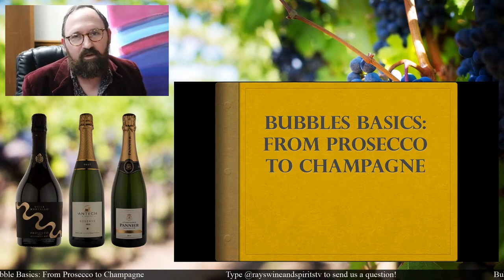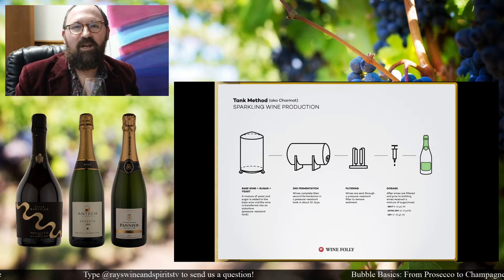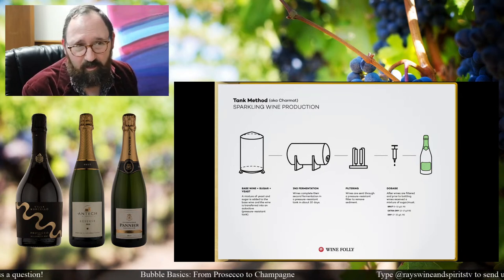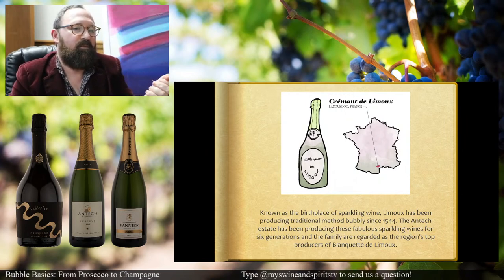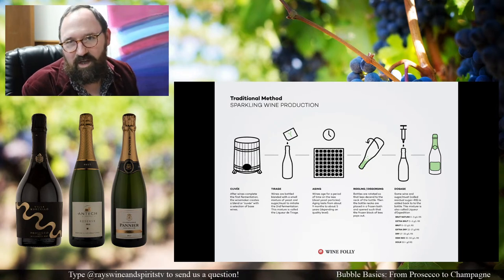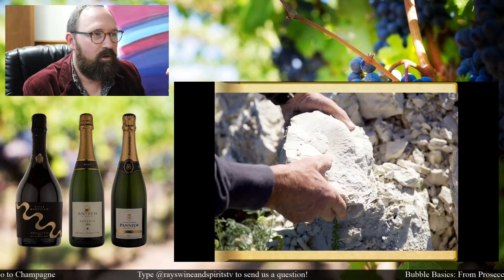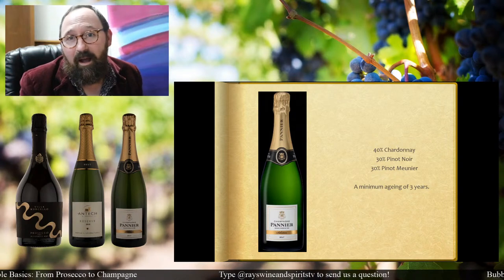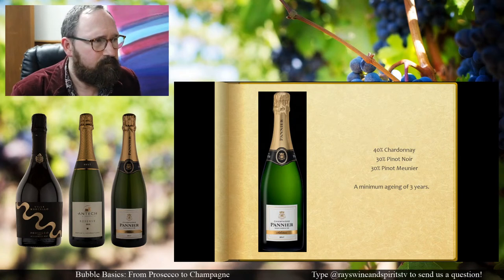Bubble Basics: From Prosecco to Champagne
The holiday season is all about celebrating with sparkling wine! Honestly, the family at Ray's believes the season for sparkling wine is year-round, but that's a different story! This evening, Nate Norfolk will take you through an in depth tasting of three sparkling wines and discuss their different styles and origins. From the increasingly popular Prosecco, a classic Champagne, and a Blanquette de Limoux (an often over-looked yet delicious bubbly that claims to be France’s oldest style of sparkling wine). There is something here for every wine drinker to enjoy. The real insight is that the bubbly sampled are the perfect wines for almost any meal, and range in style from easy going with a light bubble, to zesty and incredibly fresh with a rich foam!